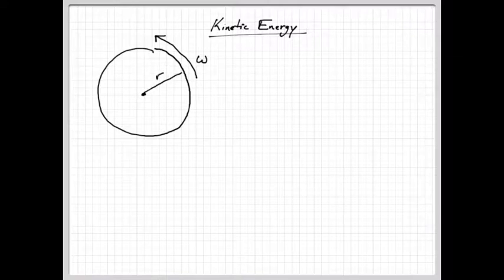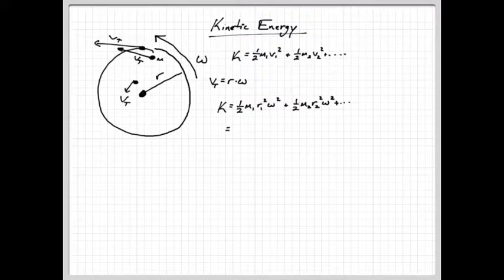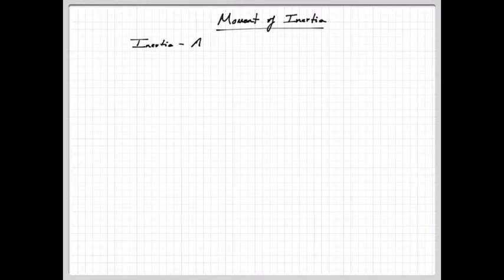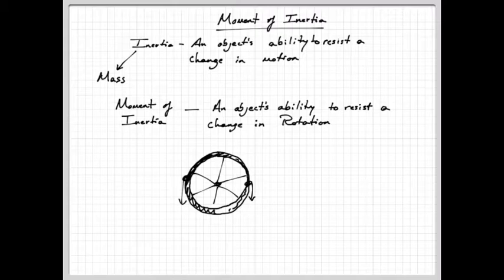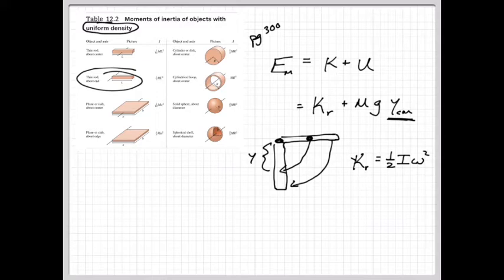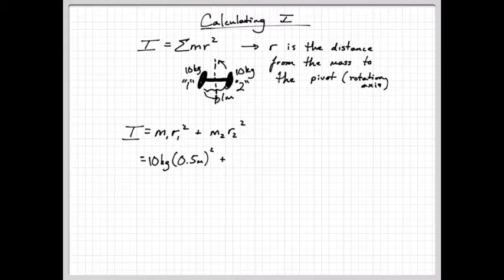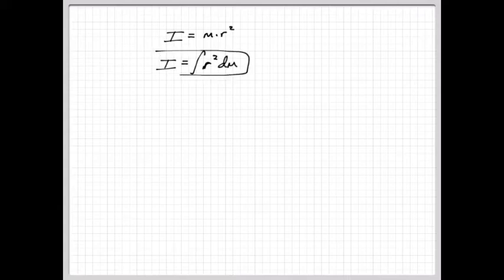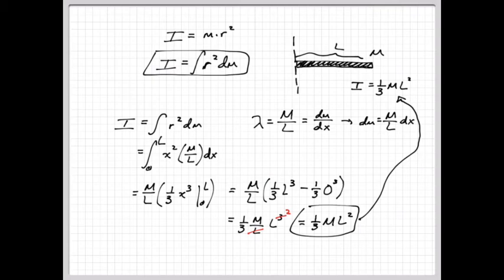AP CM Rotational Dynamics 3